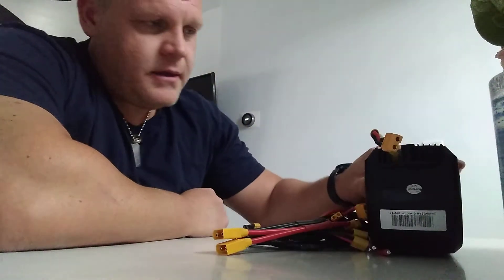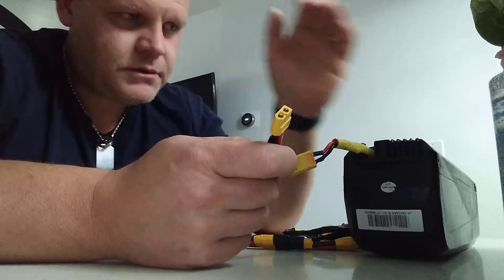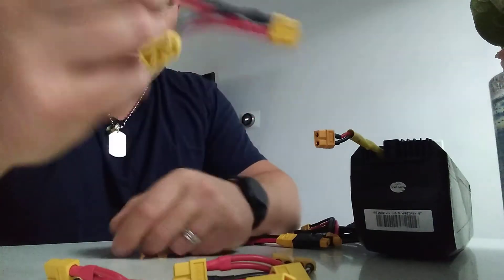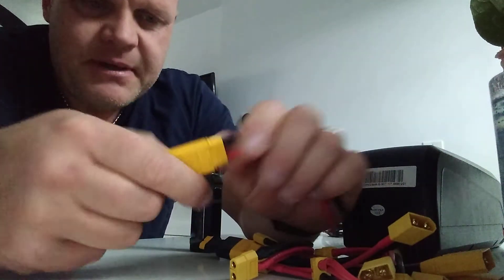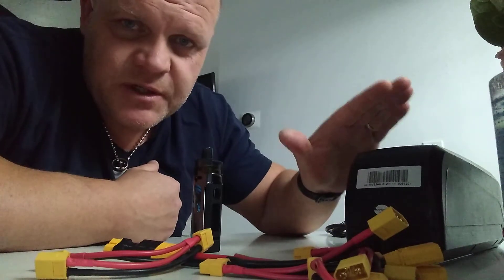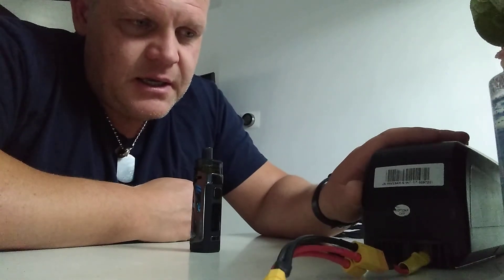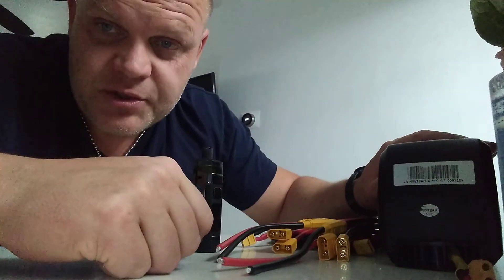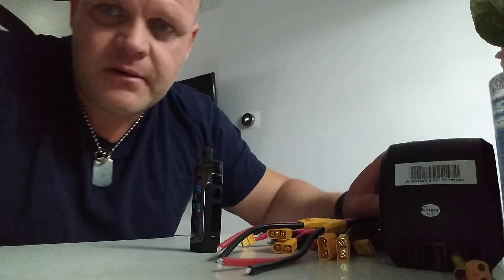how to borrow your 72 or 48 volt battery to double your distance in travel.